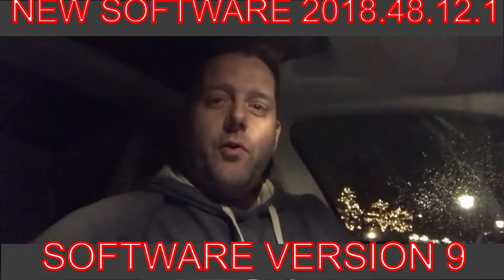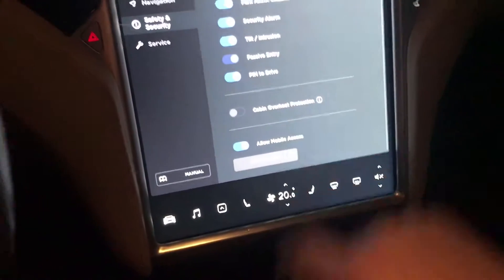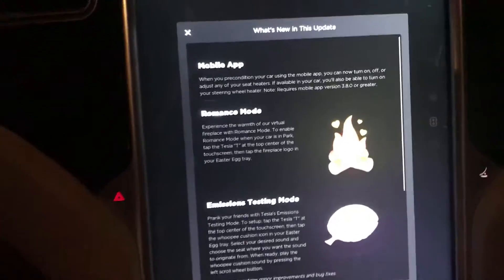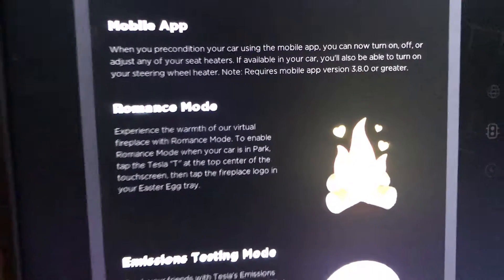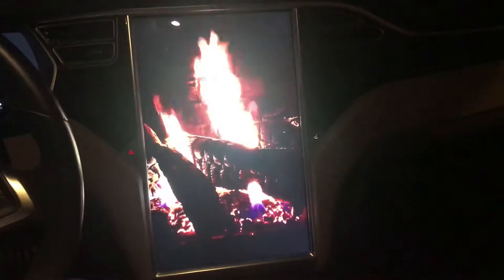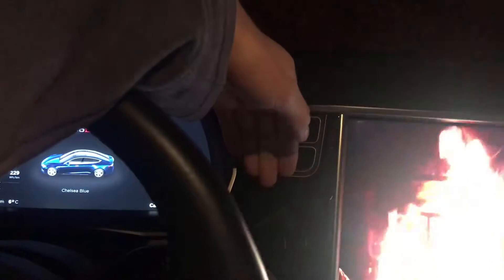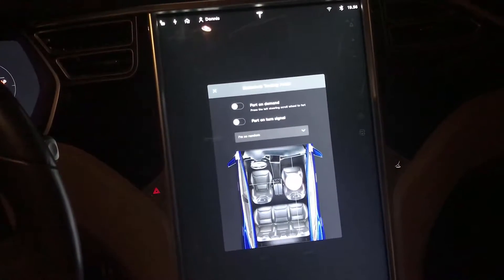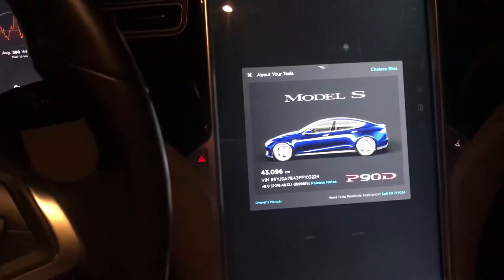Tesla new update 2018 48 12 1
Best Regards Tesla Mortensen